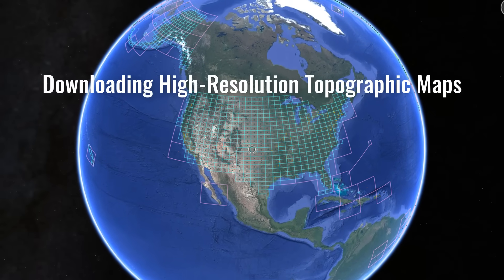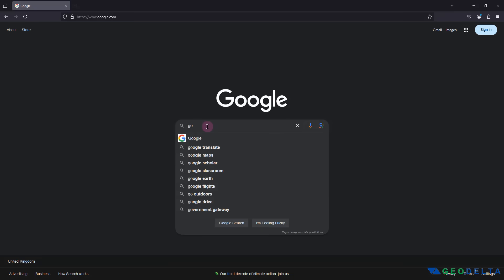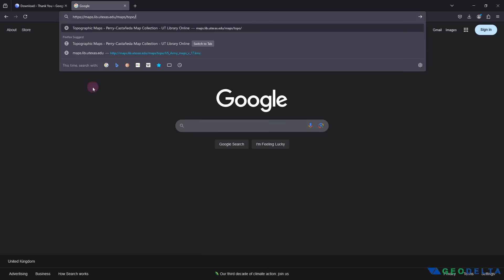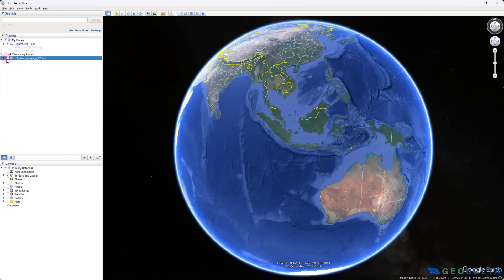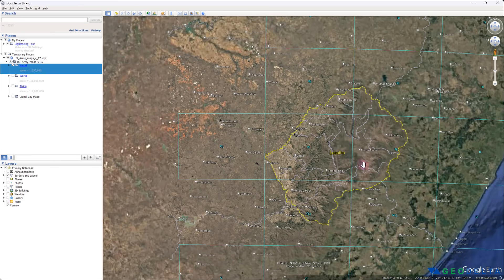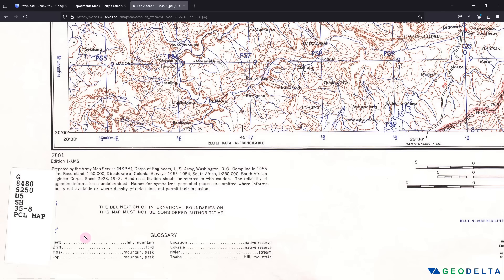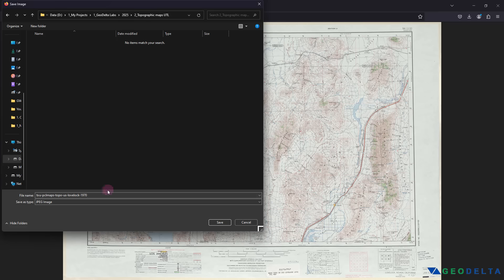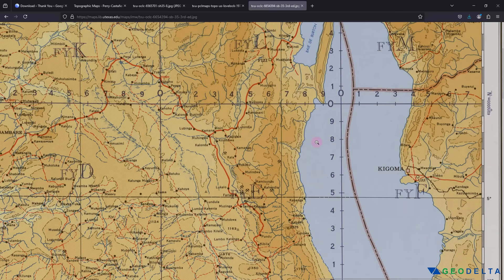Downloading High-Resolution Topographic Maps for Free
In this tutorial, I walk you through the step-by-step process of downloading high-resolution topographic maps from the University of Texas Libraries' online repository. This incredible resource offers a vast collection of topographic maps, spanning various geographic regions and time periods, all available for free to the public. Whether you're a GIS enthusiast, a researcher, or simply someone interested in historical cartography, this repository is a goldmine of information!

To ensure you download the exact map you need, we utilize Google Earth Pro. I'll show you how to load a KMZ file into Google Earth Pro, visually navigate the grid, and select the right geographic area and spatial scale for your map. By the end of this tutorial, you'll have the tools and knowledge to access these amazing maps effortlessly.

Download the KMZ file (if you are having troubles downloading it directly from the UT website)